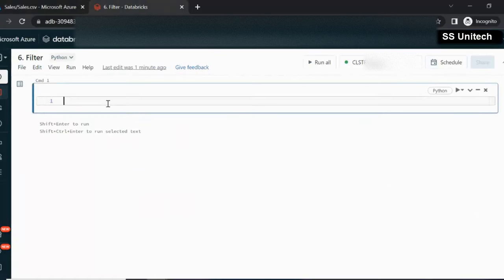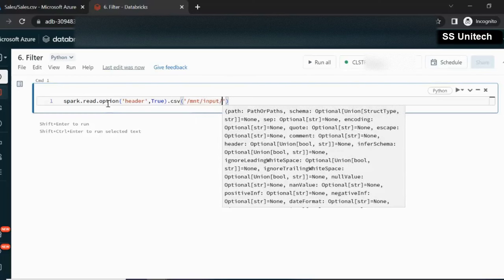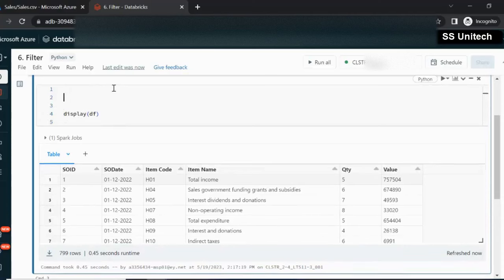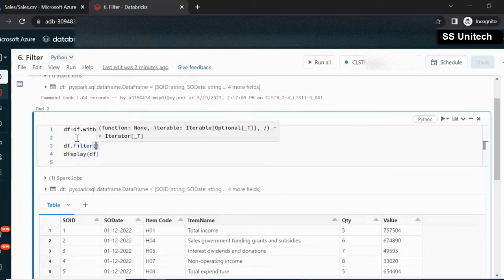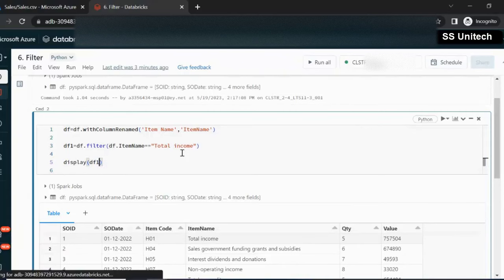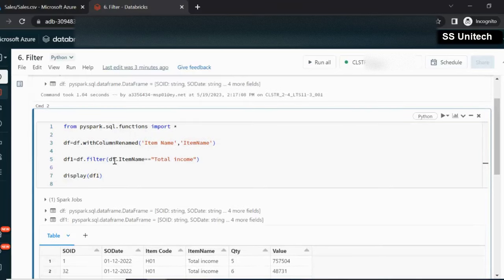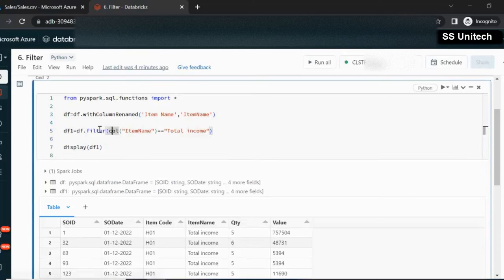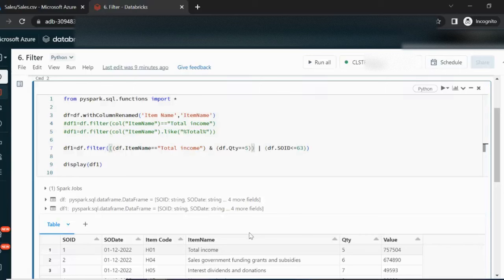11. filter in pyspark | how to filter dataframe using like operator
In this video, I discussed how to filter dataframe in pyspark.

1. filter operator in pyspark
2. like operator in pyspark
3. multiple filter condition in dataframe in pyspark

3. How to read write csv file in PySpark | Databricks Tutorial | pyspark tutorial for data engineer:

8. how to read CSV file using PySpark | How to read csv file with schema option in pyspark:

9. read json file in pyspark | read nested json file in pyspark | read multiline json file: